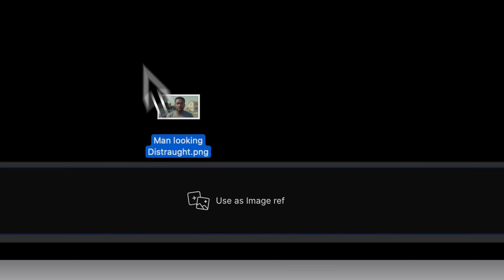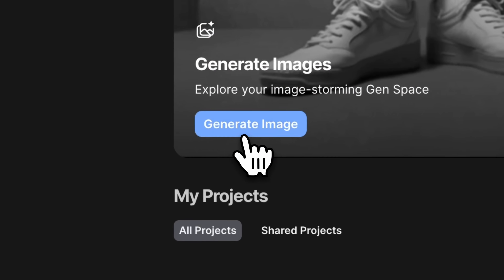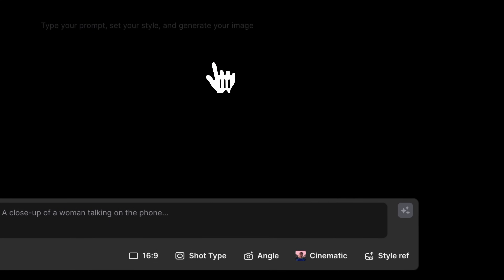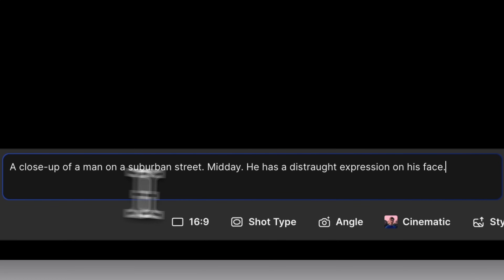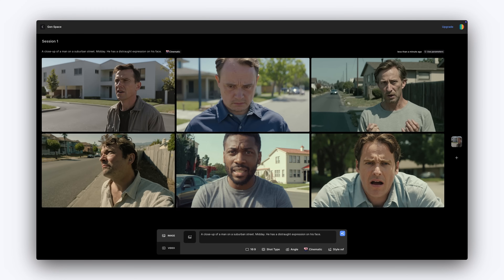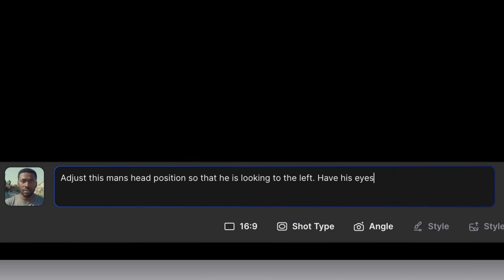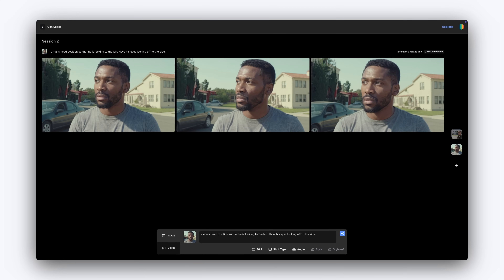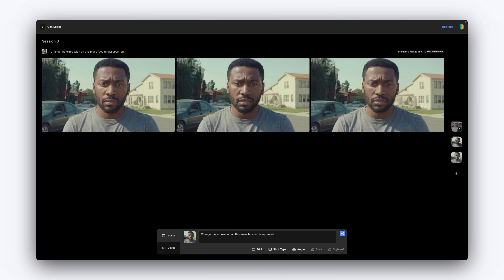Control Precise Emotions with Prompts (Complete Guide)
Performance is at the heart of filmmaking, but it’s also where AI often struggles. In this tutorial, we’ll show you how to guide emotion and facial expression inside LTX Studio, making your characters more believable, expressive, and cinematic.

From subtle eye movements to exaggerated reactions, directing performance is as simple as writing natural language prompts. Whether you’re crafting stills or video, these tools give you the control to shape character emotion and help your story resonate from the very first frame.

LTX Studio is a creative workspace for developing, directing, and editing AI-generated video. From pre-production to final edit, it streamlines the creative process, giving filmmakers and storytellers complete control over their projects.